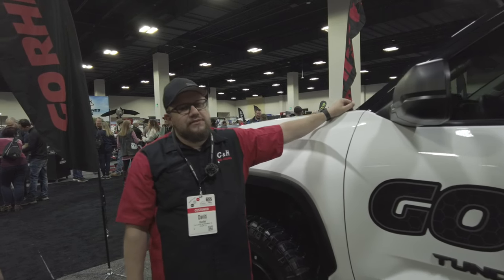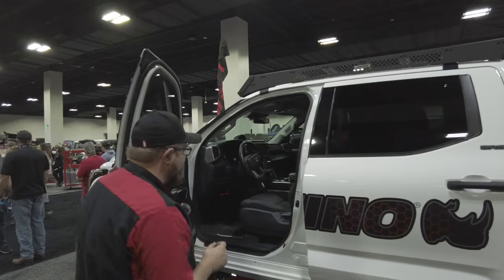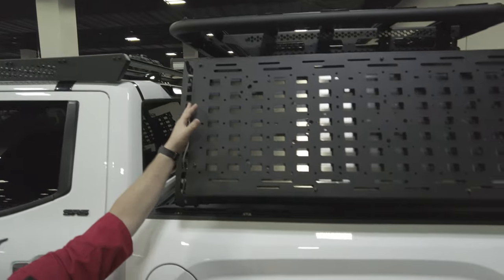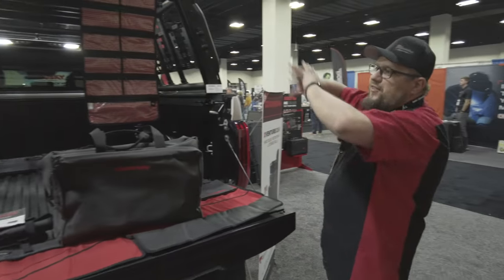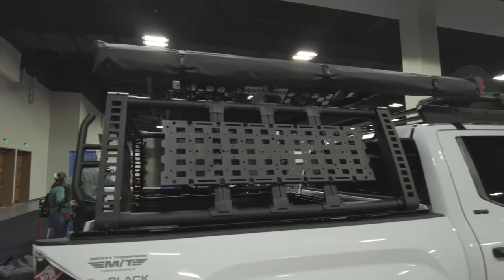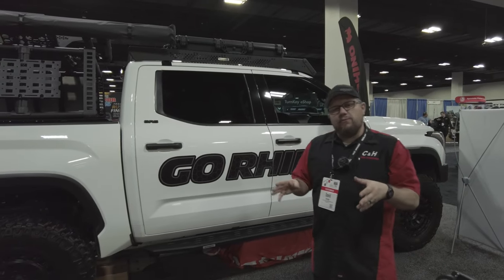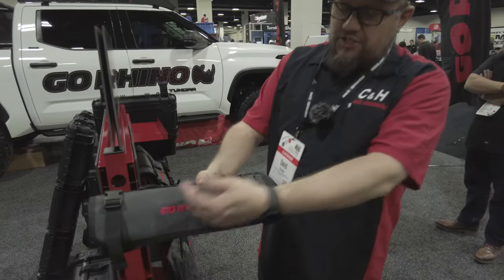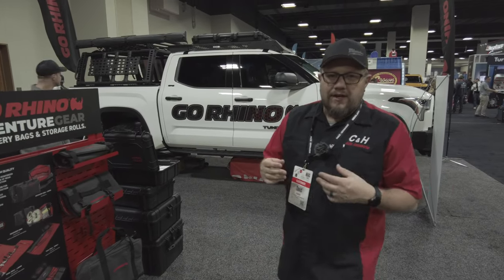Go Rhino Racks , Roof Racks without drilling review by Dave from C&H Auto Accessories #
Go Rhino Racks and other products , Roof Racks without drilling review by Dave from C&H Auto Accessories 1435 Banks Road, Margate, Fl. 33063